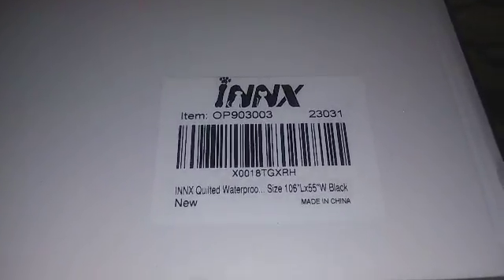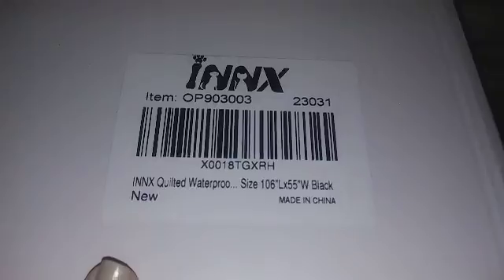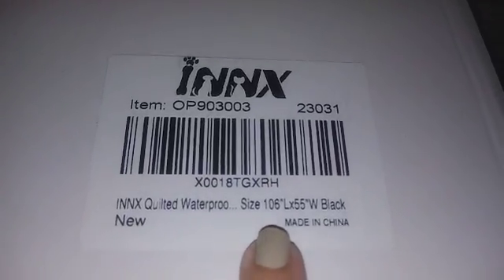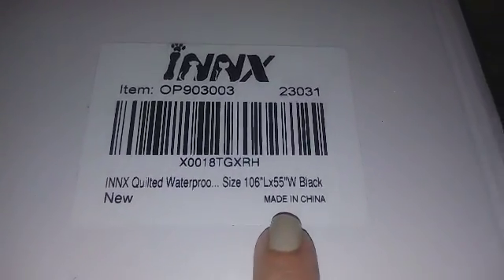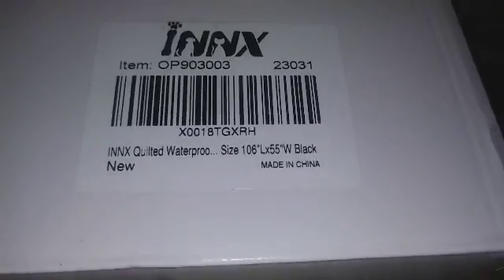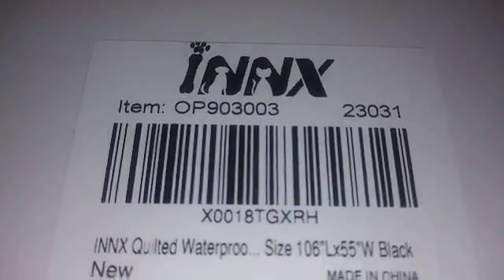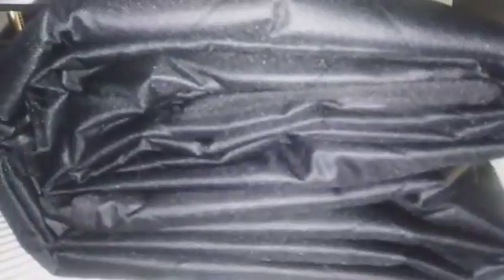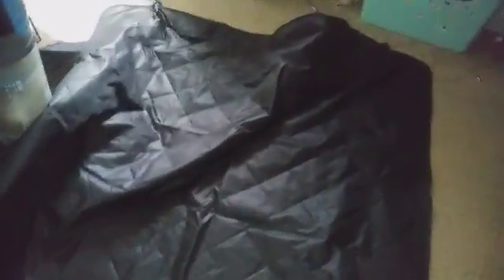INNX Cargo Liner Review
I love this cargo liner. It's waterproof and it's very durable. It's great to use when you want to take your pets with you and dont want them to get your seats dirty.